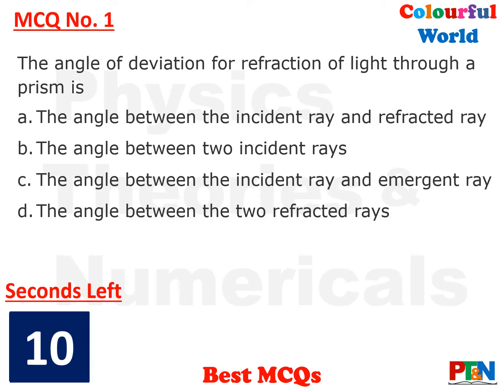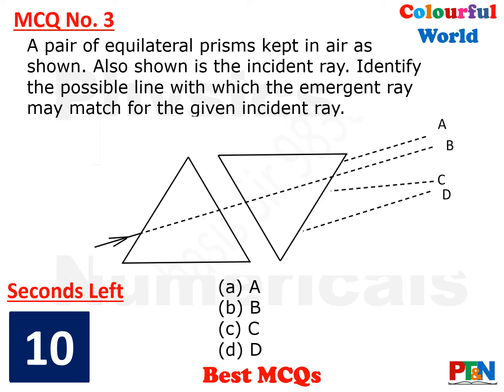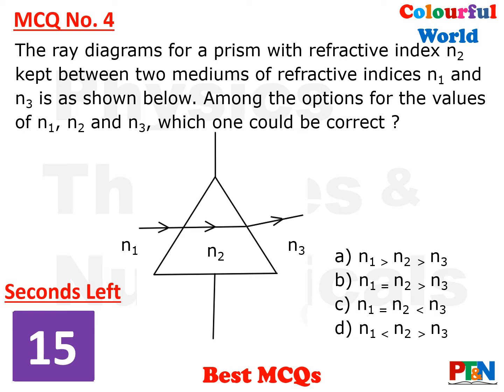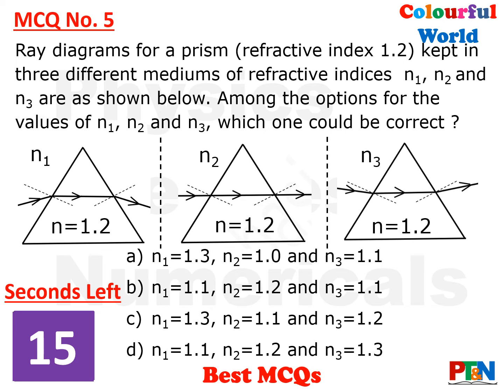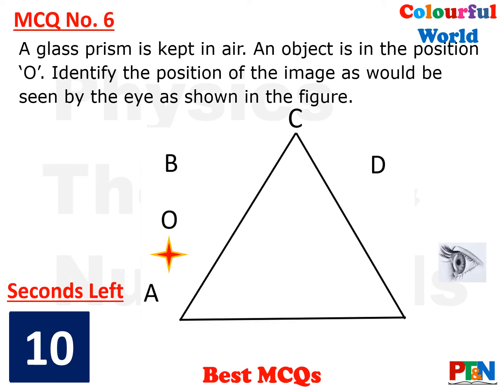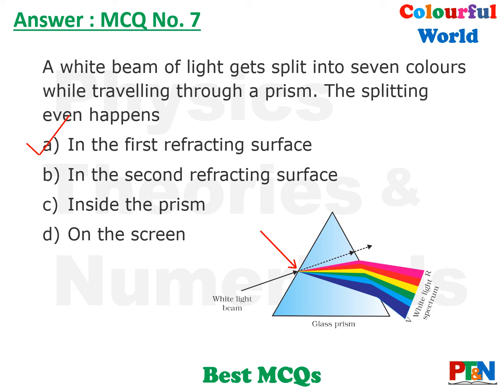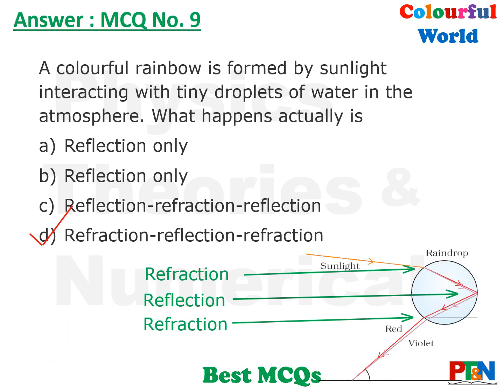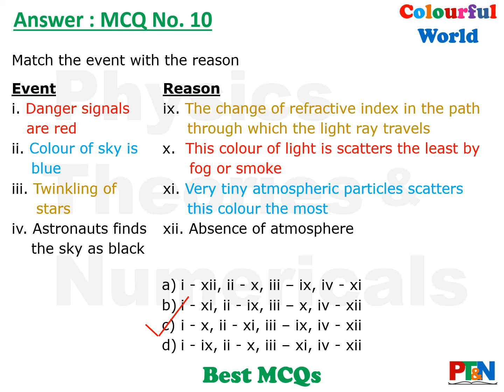Colourful World MCQs - Physics CBSE X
High quality MCQs with solutions for CBSE Class X Chapter 11 – Colourful world. It contains MCQs for the upcoming Terminal 1 examination. It contains MCQs on Prism, Rainbow, Dispersion, Scattering, Angle of Deviation, Refractive index, Colour of Sky, etc. The video is with timer for students to reach their options while watching the video. This video can be used for mock test also.